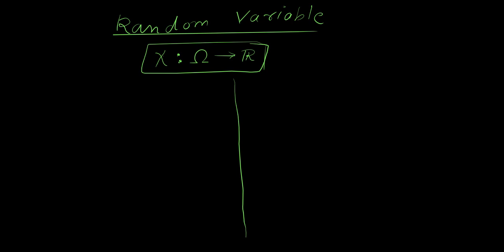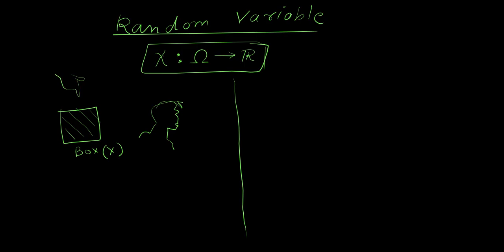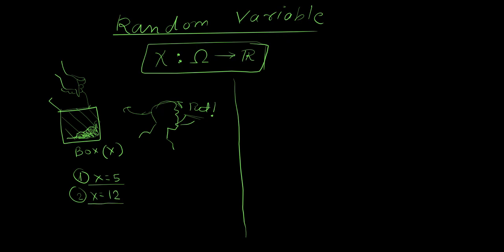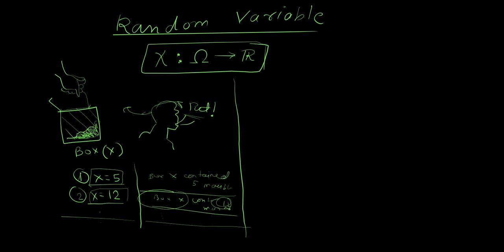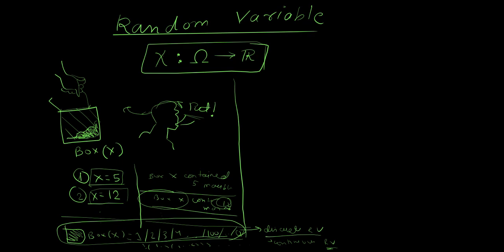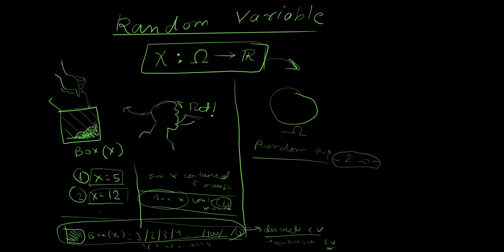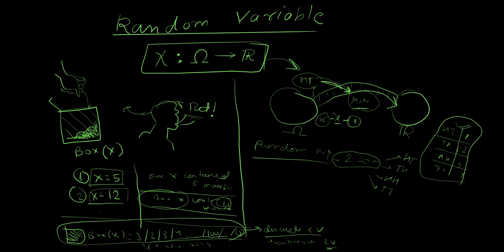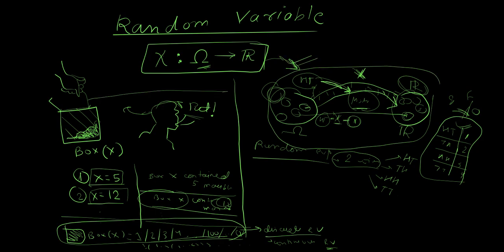What the HELL is this Random Variable ? !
I know how peculiar is the formal definition of RV . So let me help out ..